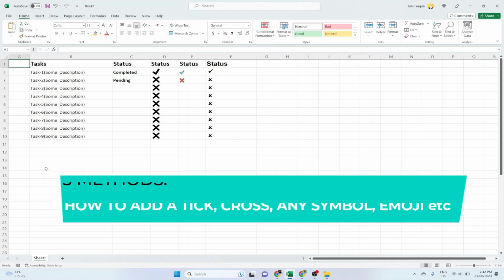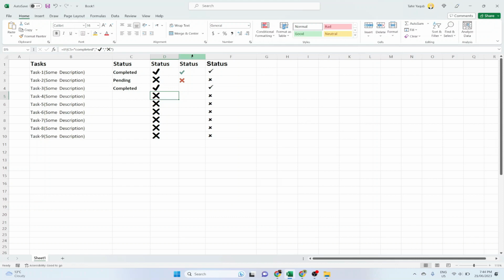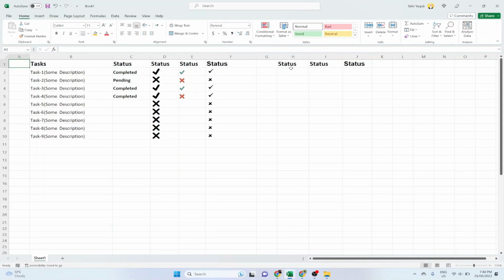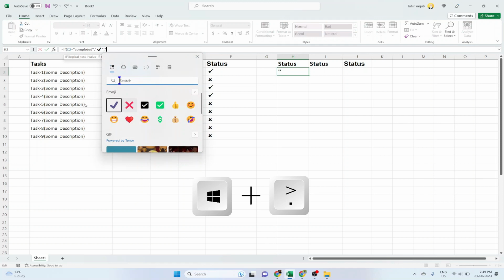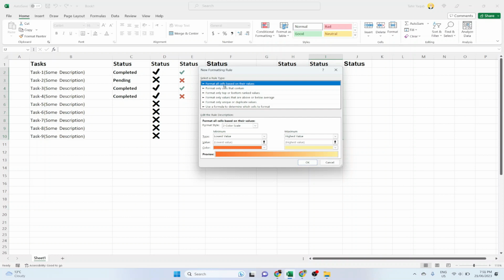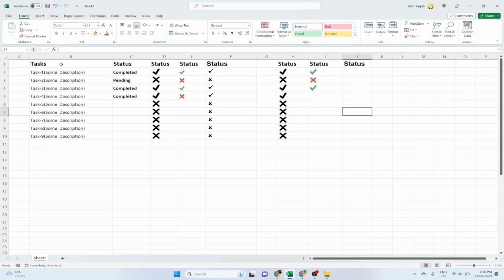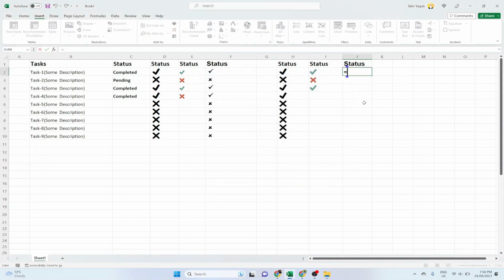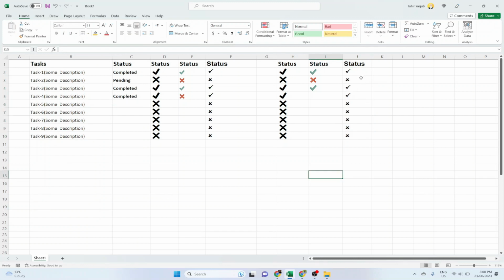How to Add Tick and Cross in Excel Cell [3 Methods]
In this video, you will learn how to add a tick or cross in Excel spreadsheet based on certain condition. For example when a task is completed and you type the word "completed", a tick box will appear in the next cell or any where you put the fornula. I will be showing you three different methods and these methods work slightly differently and you can choose a method that you like the modt. One method is by using windows and the dot key, the second method is by using the conditional formating in Exel and applying a rule. The method is by using the Wingdings font that has 2 shapes of ticks and 2 shapes of cross available. We will be using Excel functions IF and char() to add tick and cross in Excel cells.